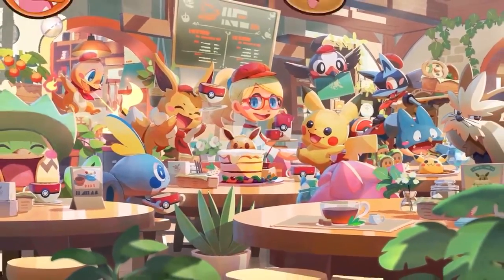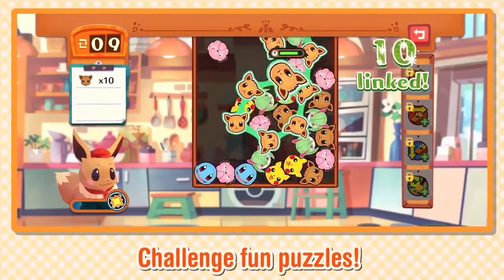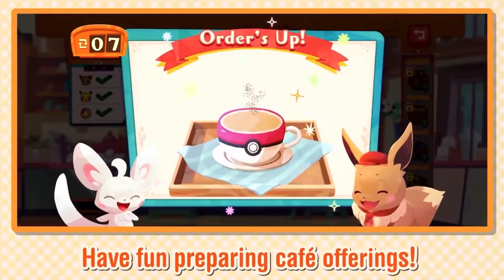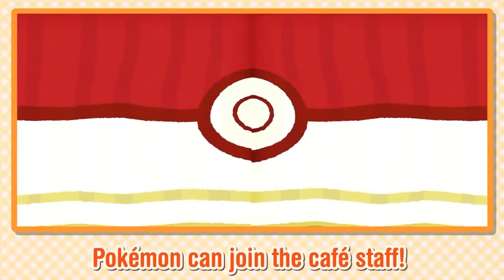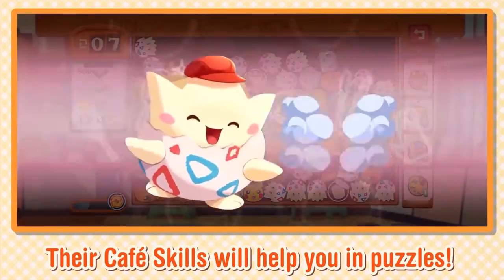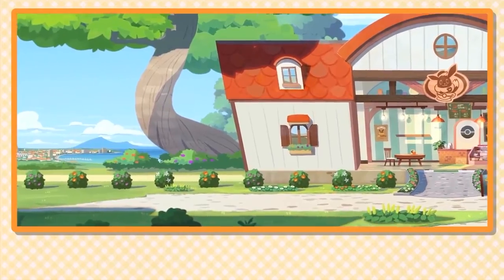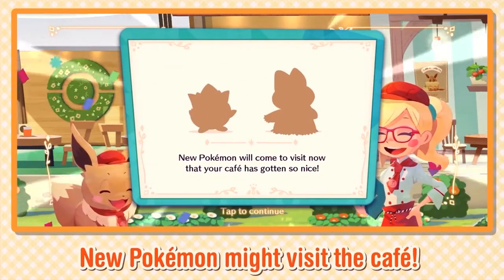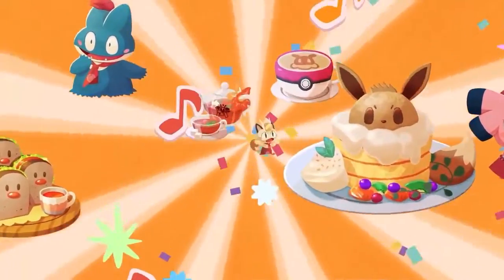Pokémon Café Mix Trailer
Pokémon Café Mix

"Pokémon Café Mix" will release on June 24, 2020 (iOS & Android)

Description

The Pokemon Company has announced "Pokemon Cafe Mix", a free-to-start puzzle game coming to Nintendo Switch and mobile devices.

Complete touch-based puzzles to serve dishes and drinks to adorable Pokémon customers!
Link together Pokémon™ icons to clear puzzles as you work to build up your very own café in Pokémon Café Mix, a free-to-start game for the Nintendo Switch™ system! Meet the goals for each puzzle before you run out of turns—link a certain number of icons, get a high score, or even destroy sugar cubes to serve up Pokémon themed menu items.

Meet and grow your café staff of charming Pokémon eager to help

Recruit Pokémon to help out at the café (in their adorable uniforms) by building friendship and expand your café and menu offerings by completing puzzles. Each Pokémon staff member has a Café Skill that will come in handy during puzzles!

Açıklama

"Pokémon Café Mix" 24 Haziran 2020'de yayınlanacak (iOS ve Android)

Pokemon Company, Nintendo Switch ve mobil cihazlara gelen ücretsiz bir bulmaca oyunu olan "Pokemon Cafe Mix" i duyurdu.

Sevimli Pokémon müşterilerine yemek ve içecekler servis etmek için dokunmatik tabanlı bulmacaları tamamlayın!
 Nintendo Switch ™ sistemi için ücretsiz bir oyun olan Pokémon Café Mix'de kendi kafenizi kurmaya çalışırken bulmacaları temizlemek için Pokémon ™ simgelerini birbirine bağlayın!  Sırayla bitmeden her bulmacanın hedeflerini karşılayın - belirli sayıda simgeyi bağlayın, yüksek puan alın, hatta Pokémon temalı menü öğelerini sunmak için şeker küplerini yok edin.

Yardım etmeye istekli büyüleyici Pokémon'un kafe personeliyle tanışın ve büyütün.

Arkadaşlık kurarak kafede (sevimli üniformalarında) yardım etmek için Pokémon'u işe alın ve bulmacaları tamamlayarak kafe ve menü tekliflerinizi genişletin.  Her Pokémon personeli, bulmacalar sırasında kullanışlı olacak bir Kafe Becerisine sahiptir!